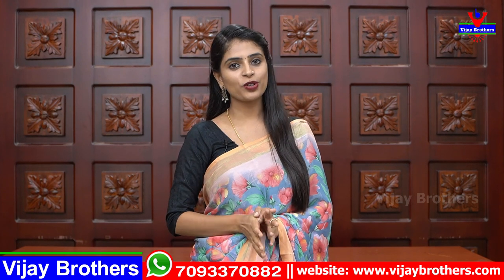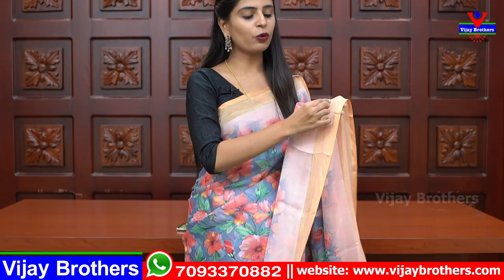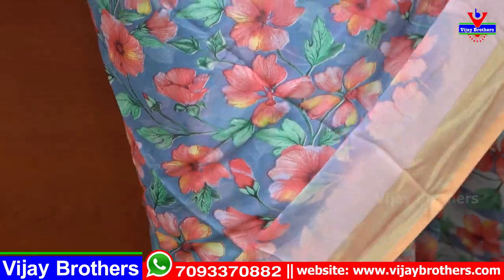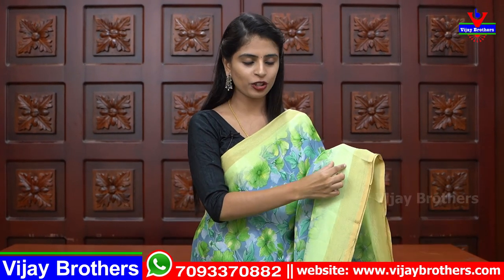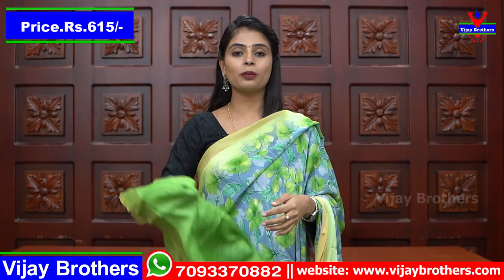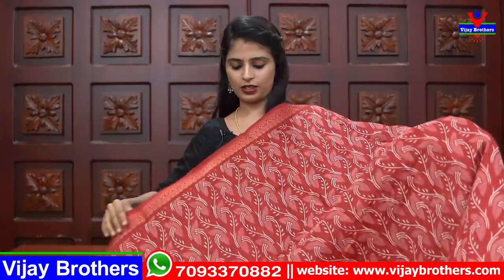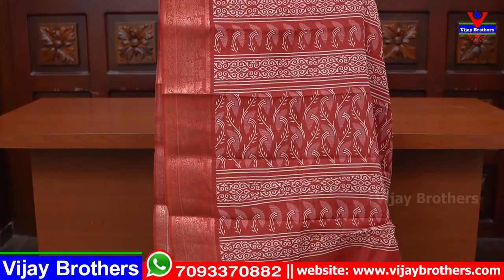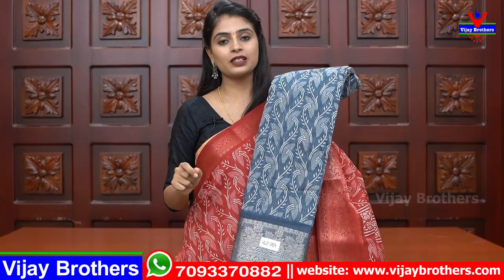Latest Chiffon Georgette Sarees | Vijay Brothers Sarees Showroom